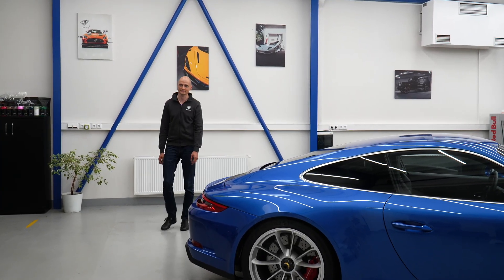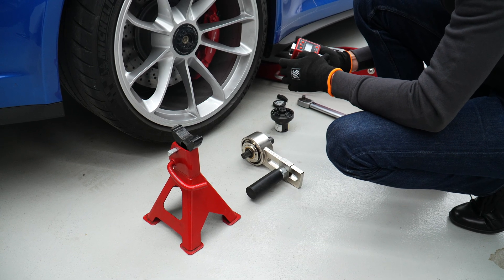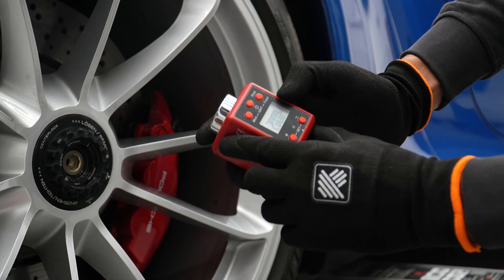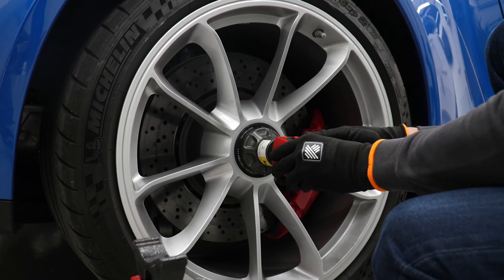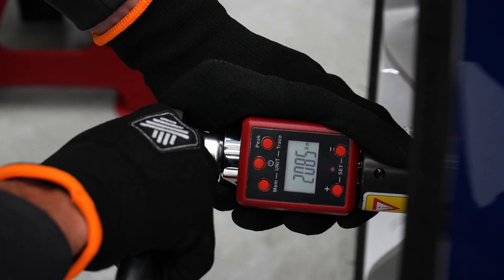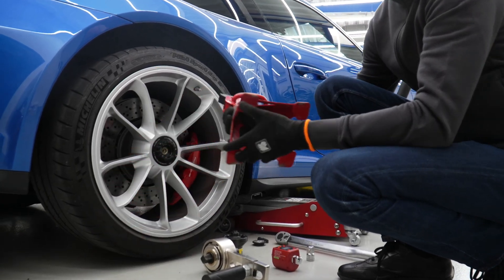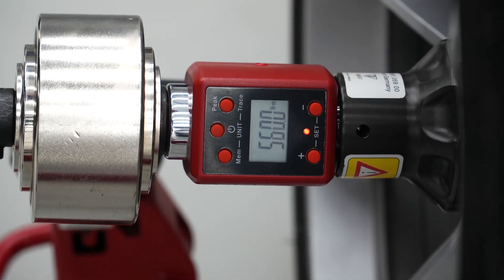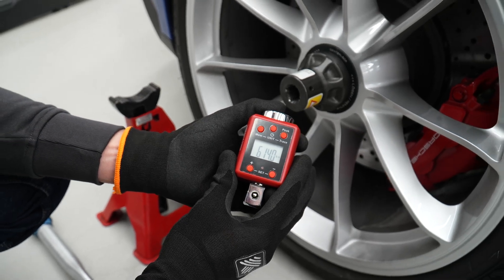How accurate is NutCracker - the Porsche centerlock wheel tool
Some people question accuracy of torque multiplication and rule it out for centerlock wheel tightening. In this video we prove, that NutCracker - the ultimate centerlock wheel tool - is perfectly fit for the task and you can reliably torque your centerlock wheels with it.